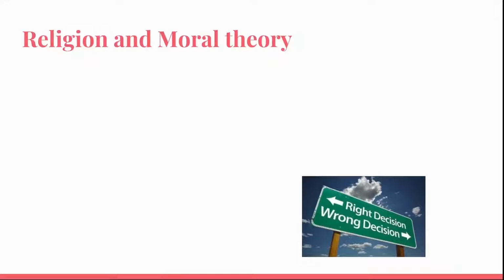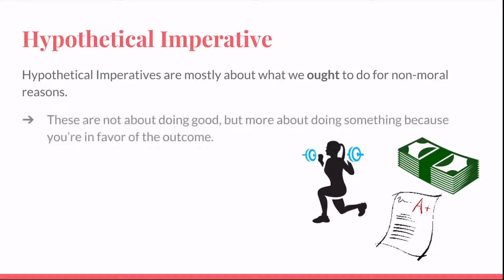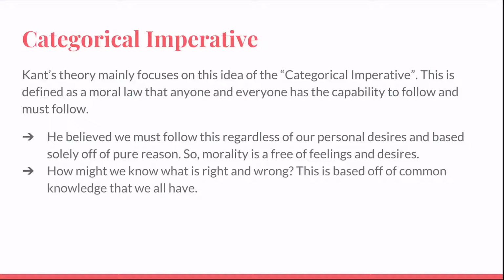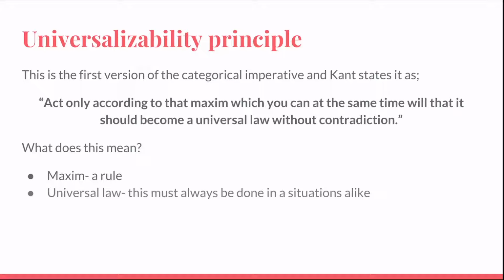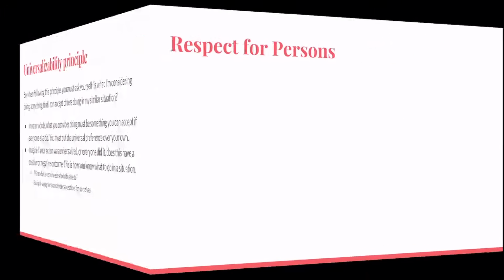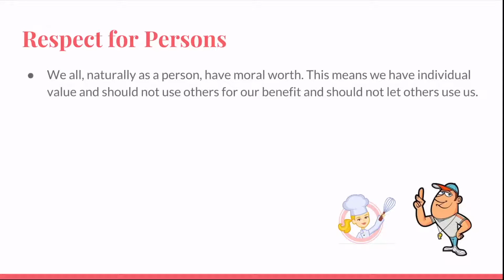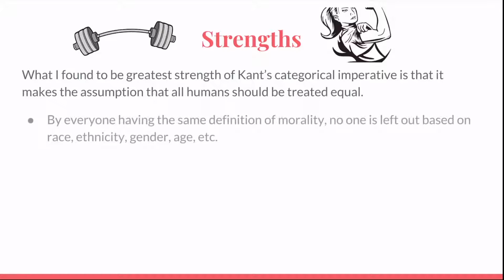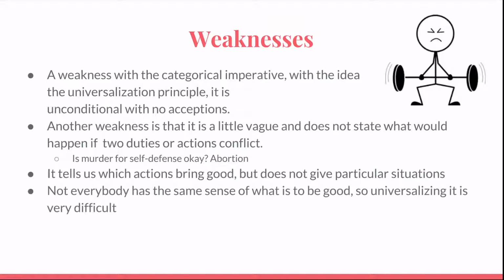Kant Theory and The Categorical Imperitive